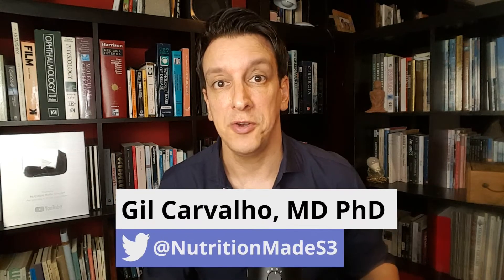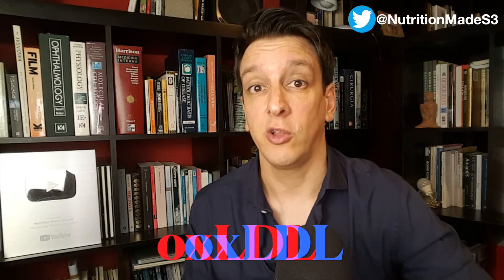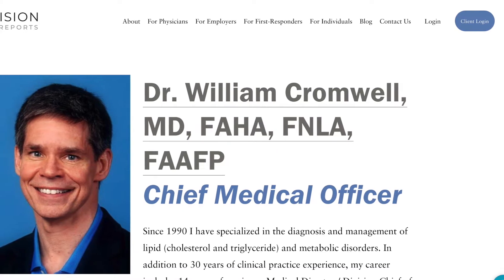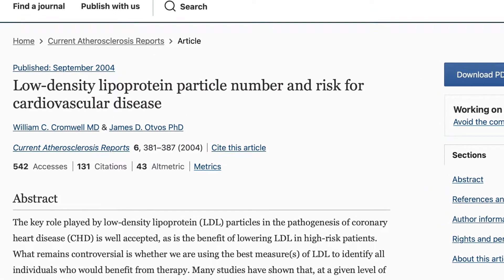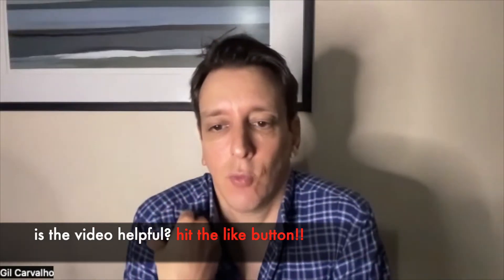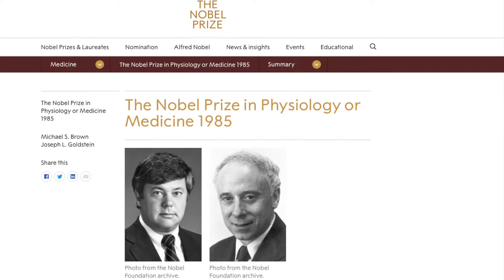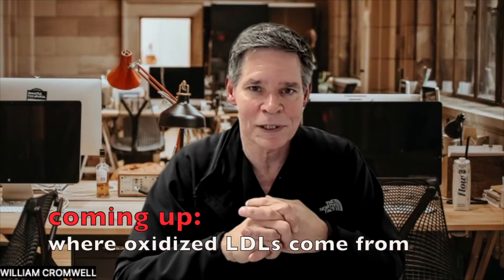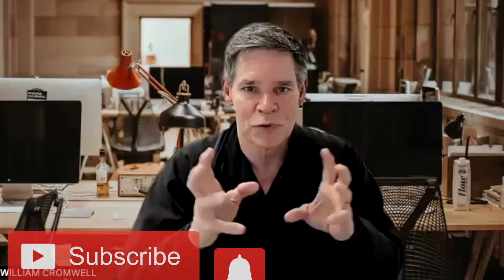Should you measure your oxidized LDL (oxLDL)? | Dr. William Cromwell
Is LDL harmless if it's not oxidized? How can we avoid LDL oxidation? Should we get the oxLDL test?

Dr. Cromwell on Twitter: @Lipoprotein

0:00 Intro
0:57 Oxidation in plasma or in the artery wall?
1:54 oxLDL vs ApoB
3:10 How to avoid oxidation
4:00 Should we get the oxLDL test?